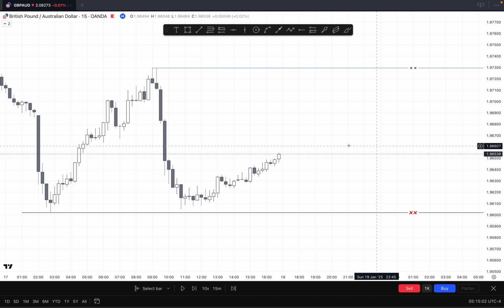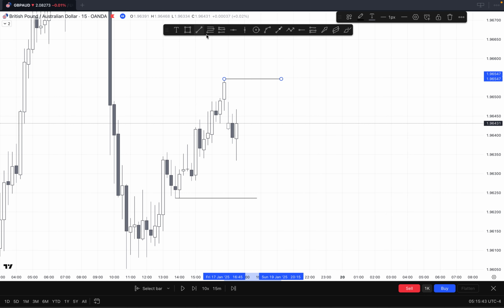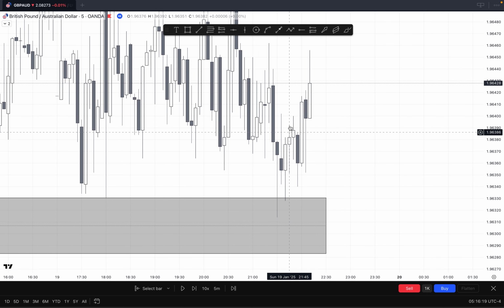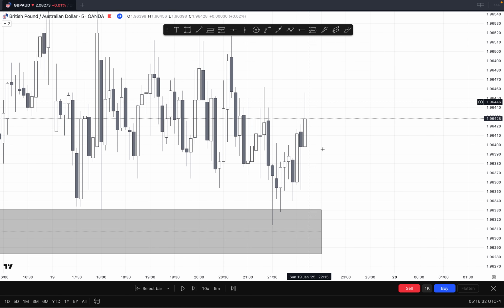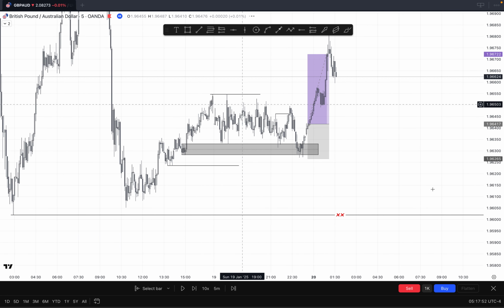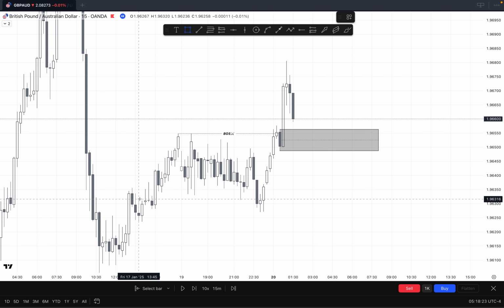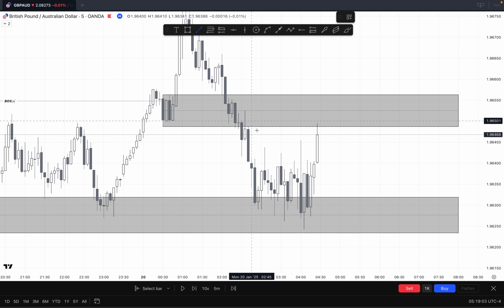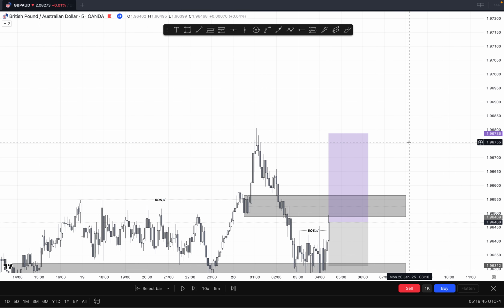50 Trade Discipline Trial – Trade #17 (1 Win, 1 Loss, Still in Profit) | 50 Trades Challenge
50 Trade Discipline Trial – Trade #17 (1 Win, 1 Loss, Still in Profit) | 50 Trades Challenge

This session brought 1 Win and 1 Loss — but the math favored me, ending the day in profit. That’s the power of discipline and Risk-to-Reward.

I’m documenting every trade (win or loss) using Smart Money Concepts (SMC):
- Order Blocks
- Break of Structure (BOS)
- Higher timeframe confluence

The goal: build discipline, stick to my system, and complete all 50 trades before scaling up.

Follow the journey:
✔ Profitable despite losses
✔ Risk-to-Reward edge in action
✔ Discipline through the ups and downs